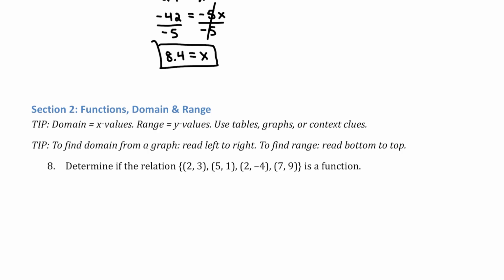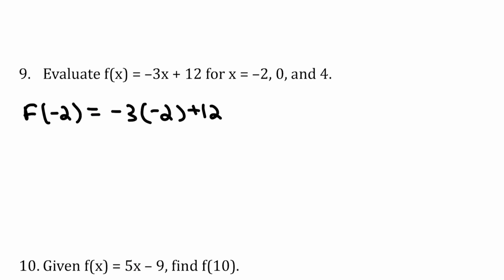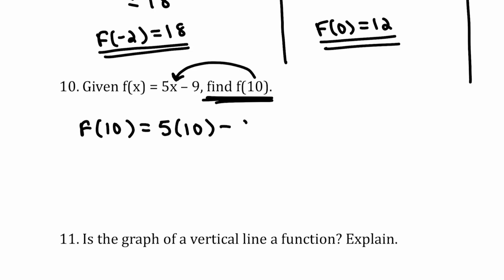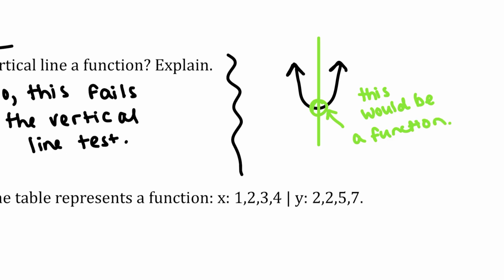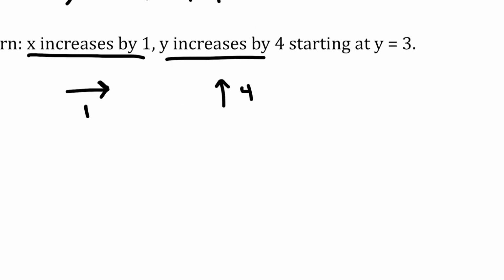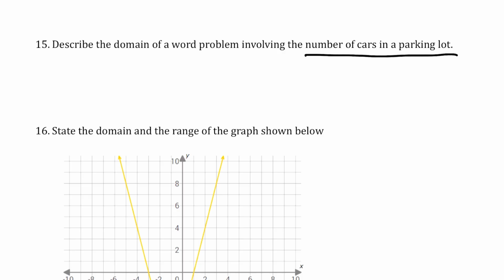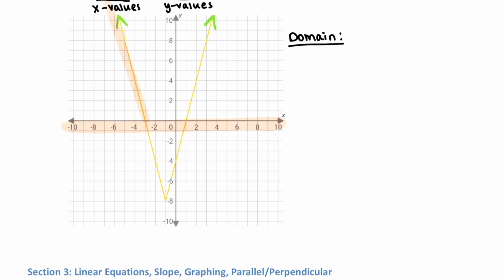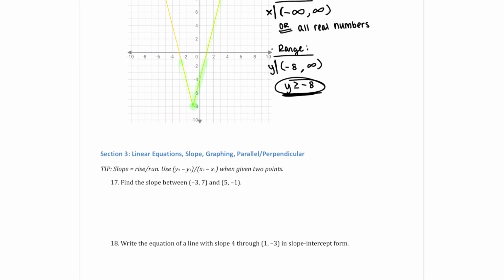Algebra Midterm Review Section 2: Functions, Domain & Range